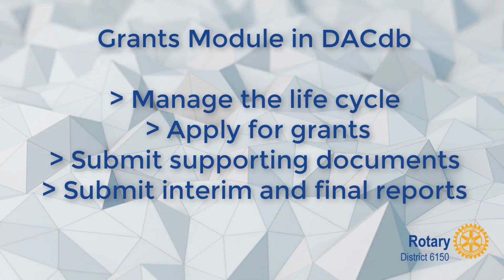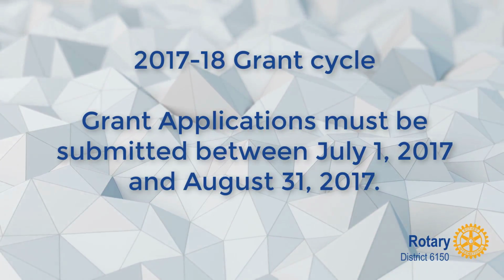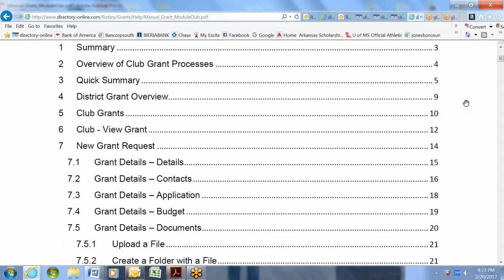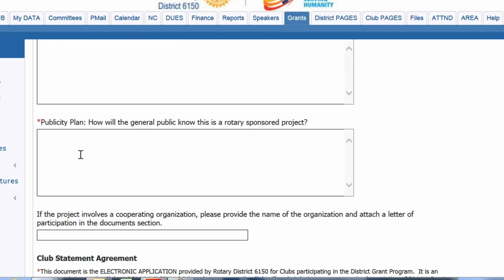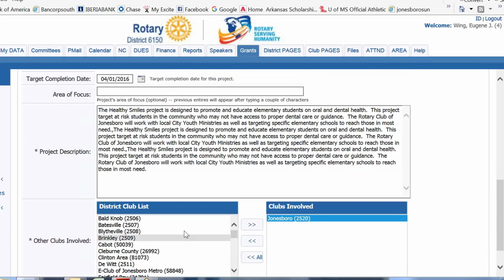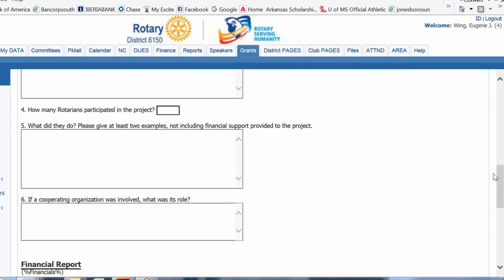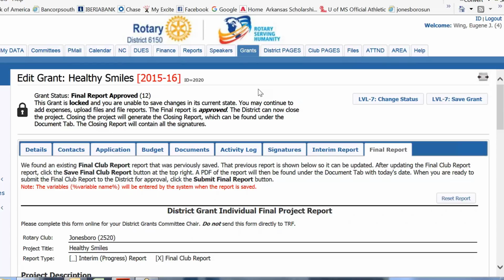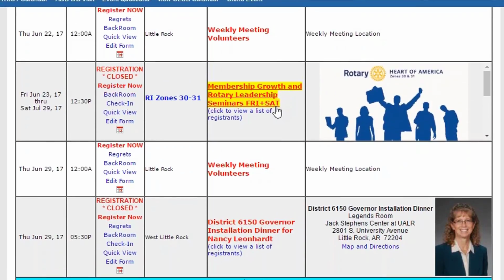2017-18 PrePETS2 District Grants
Rotary District 6150 District Grants Coordinator, Gene Wing reviews criteria, deadlines and the process of applying for District Grants using the District Grants Module in DACdb.